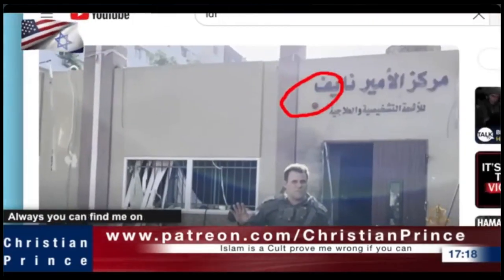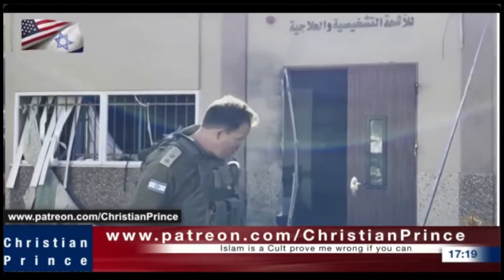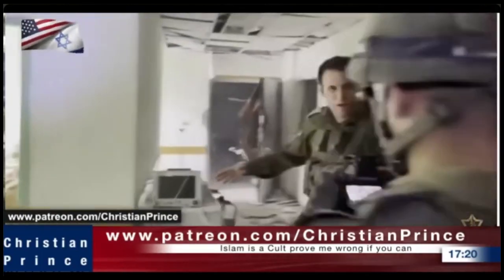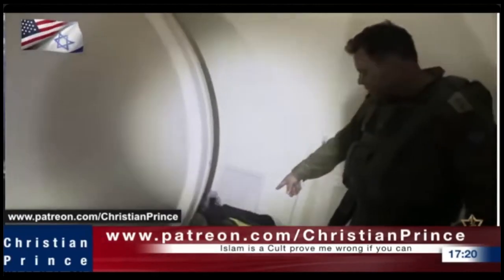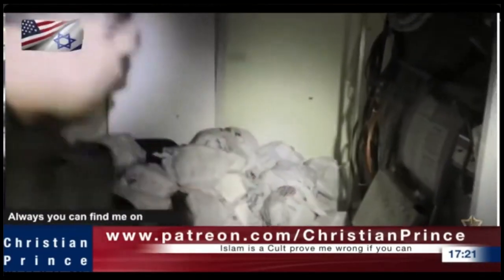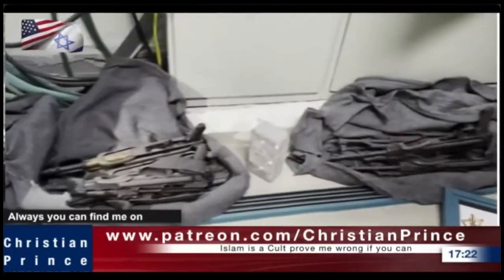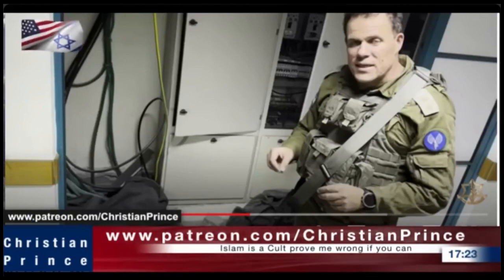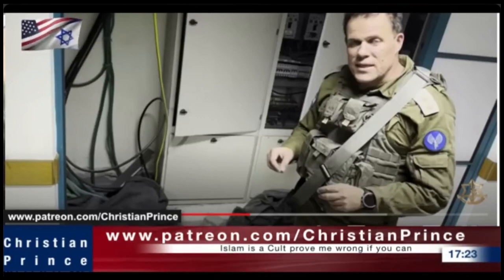What's inside Gaza (For the slow ones watch till the end)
This video was clipped from Christian Prince live video

‭2 Timothy‬ ‭3:16‬ ‭KJV‬
[16] All scripture is given by inspiration of God, and is profitable for doctrine, for reproof, for correction, for instruction in righteousness:

may we always walk in the Truth and may peace of God always be within us